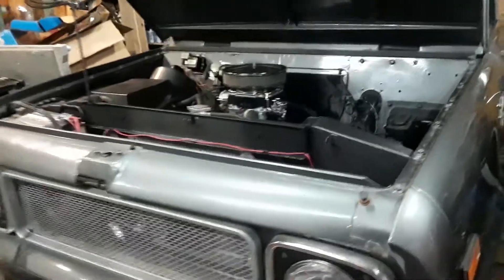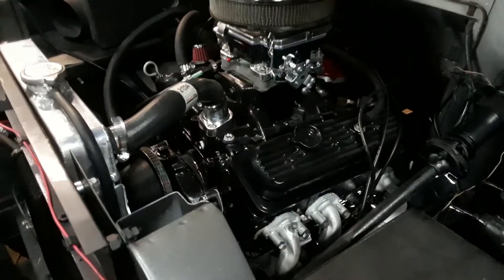International Scout 4.3 conversion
International Scout 4.3 conversion at startup